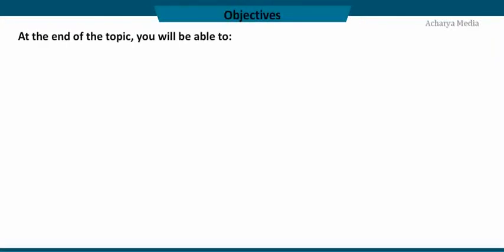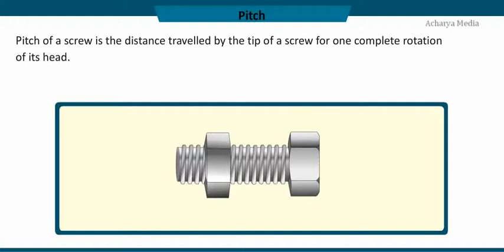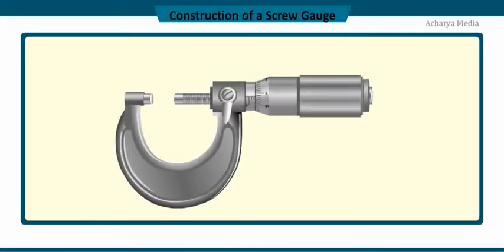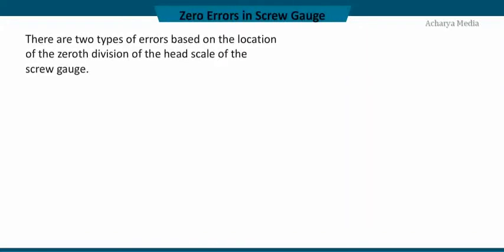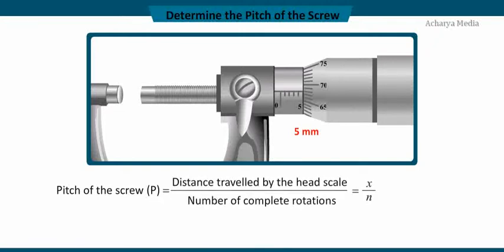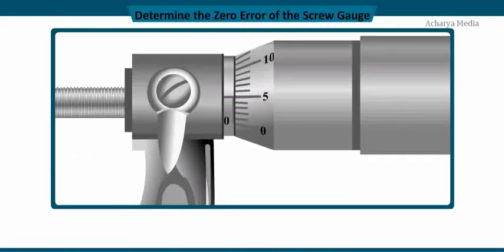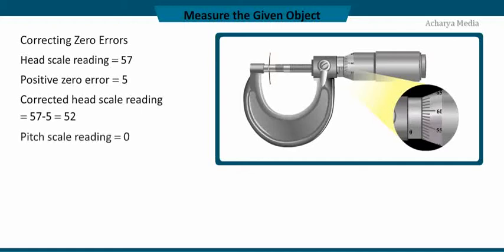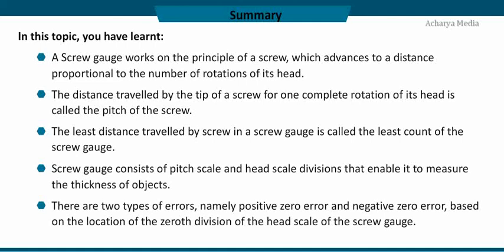10th Physics Ch-1 Lesson 1 Screw Gauge (Samacheer Kalvi)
Chapter 1, Lesson 1 (of 2) of Tamilnadu Samacheer Kalvi 10th Physics